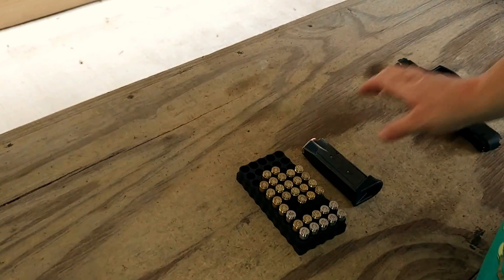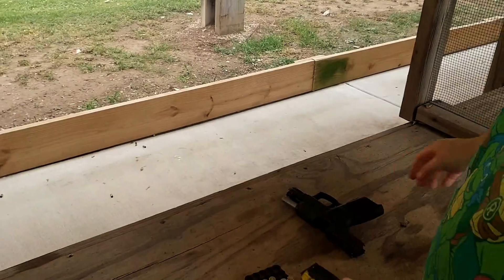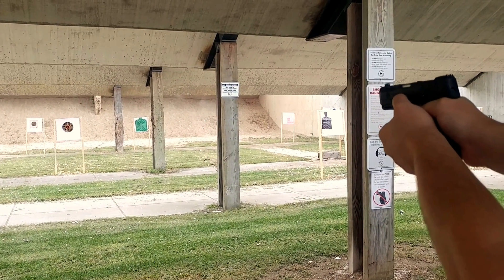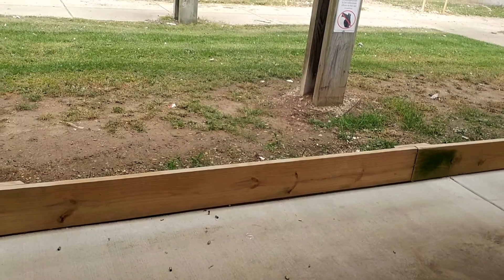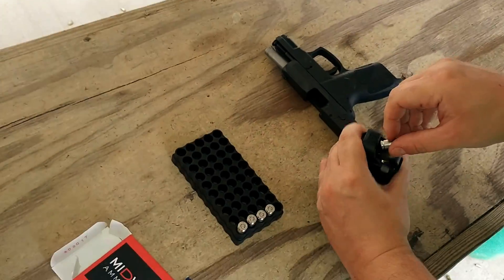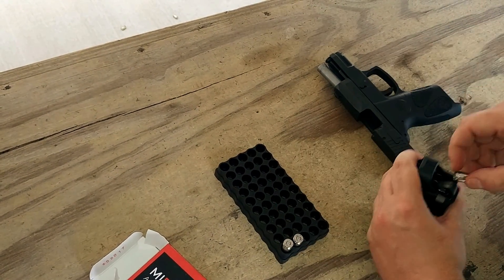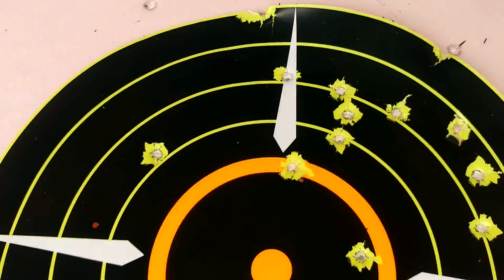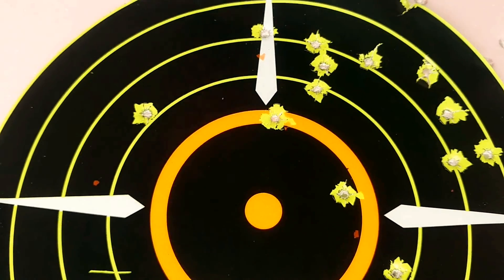The 2ND go at Midwest Ammunition will it work or will it fail?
So I used this ammunition in my SCCY CPX 2 and it just wouldn't work right. So I brought out my Taurus PT111G2 to see if this ammunition would or wouldn't run through a gun that eats all kinds of different ammunition. I did film some upside down so I'm just going to blame it on Cindy.